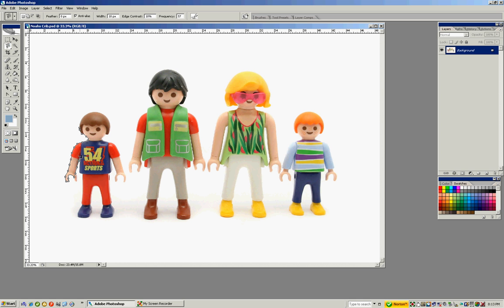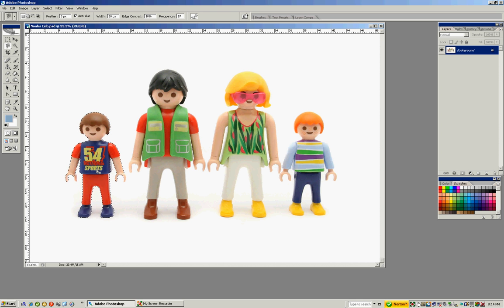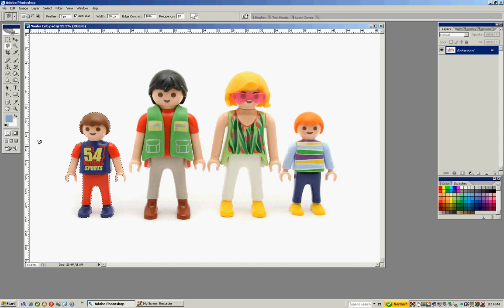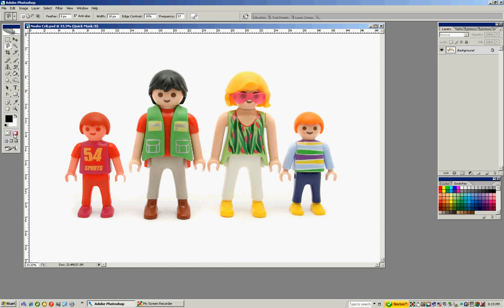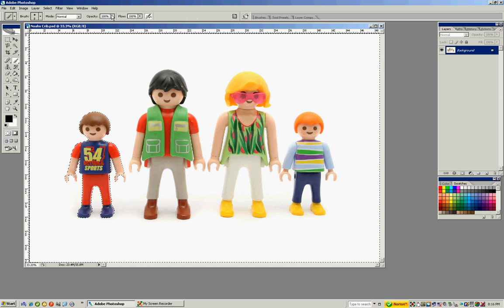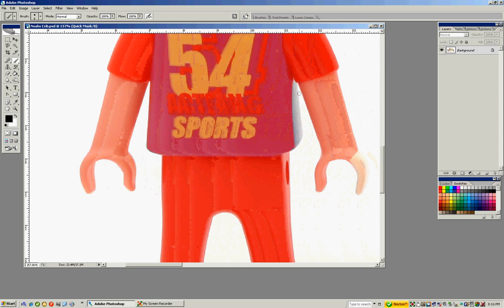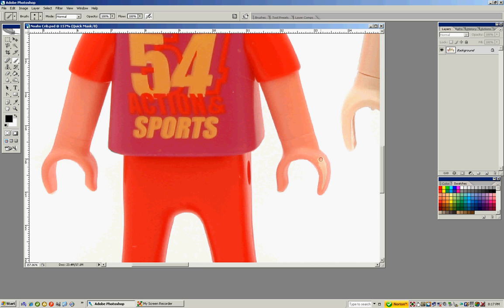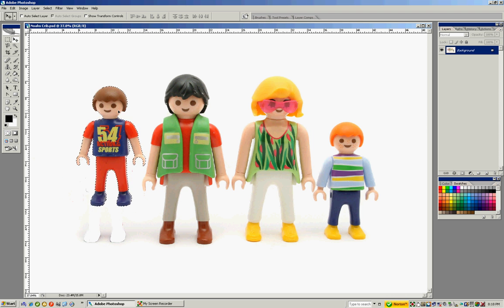Photoshop Pathing 3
Pathing using the Quick Mask Tool